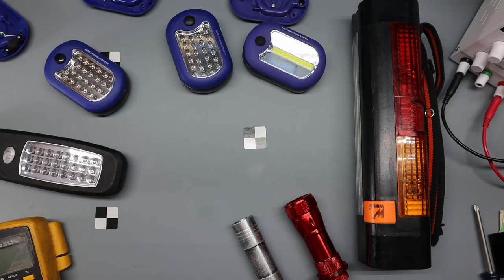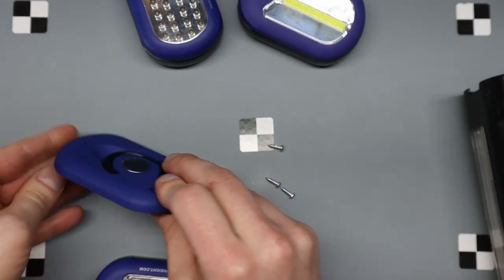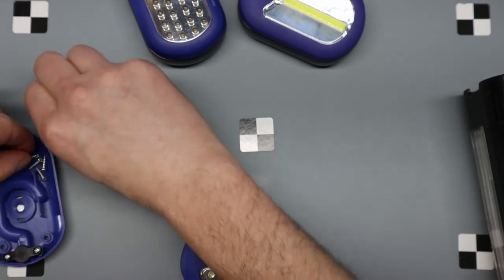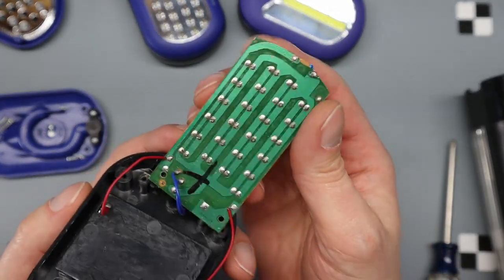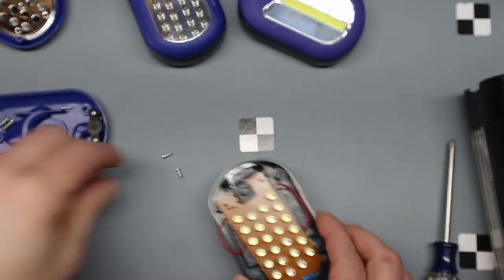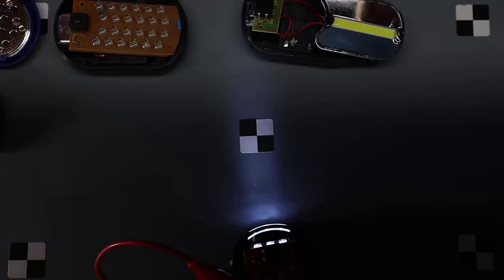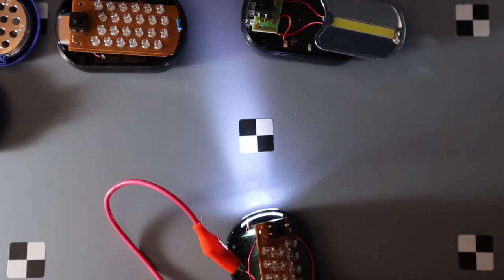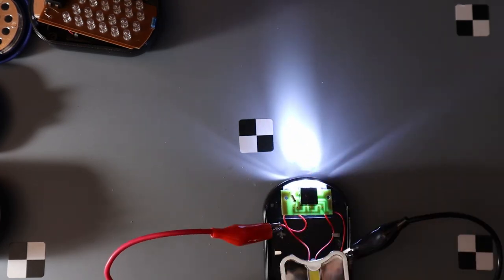LED Flashlight teardown Harbor Freight and more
Disassembly / teardown of Harbor Freight LED flashlights and a few others.
A look into the manufacturing of the parts and differences.

Video Recording: Canon EOS M6 Mark II
Audio Recording: Blue YETI Pro and Audacity
Video Editing: DaVinci Resolve